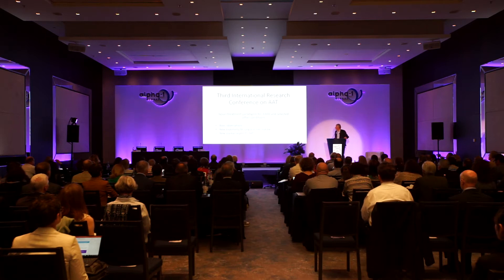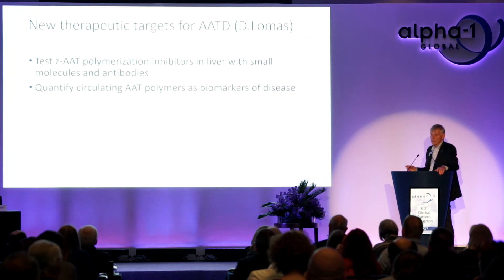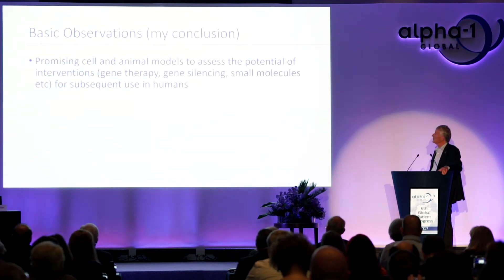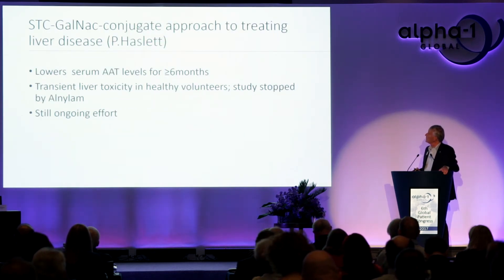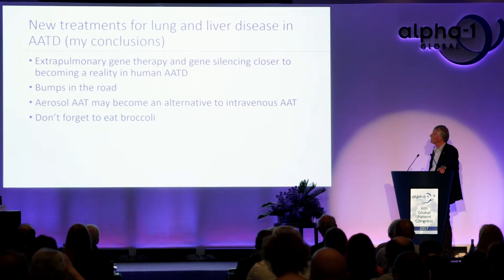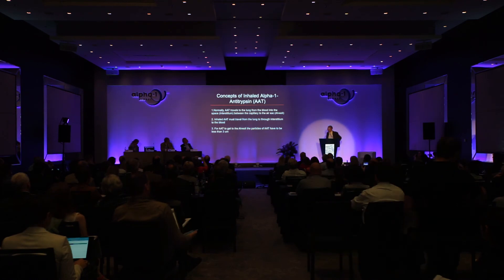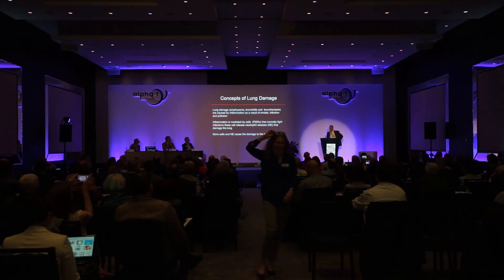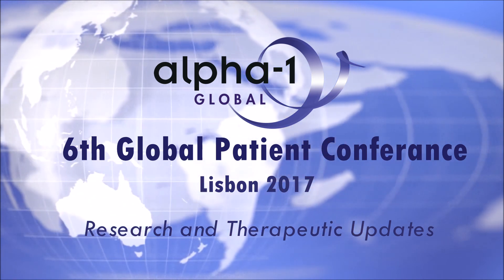Alpha-1 Antitrypsin Deficiency (2017) / Research and Therapeutic Updates (2017)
"Research Conference Summary" - Adam Wanner (USA)
"Evidence for Efficacy of Intravenous Augmentation Therapy - Alan Altraja" (Estonia)
"Alpha-1 Antitrypsin: Beyond Emphysema" - Sabina Jaciauskiene (Germany)
"Inhaled Therapy" - Mark Brantly (USA)
6th Global Patient Congress
07-08 April, 2017
Lisbon, Portugal
InterContinental Hotel